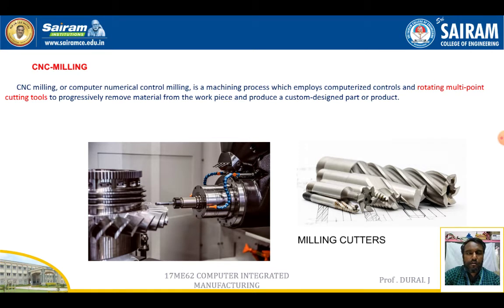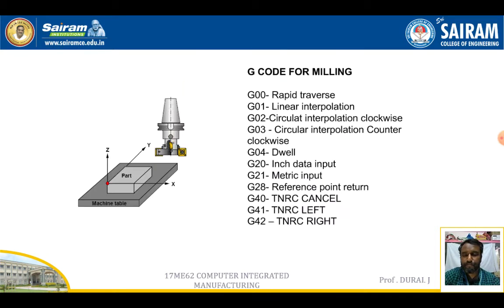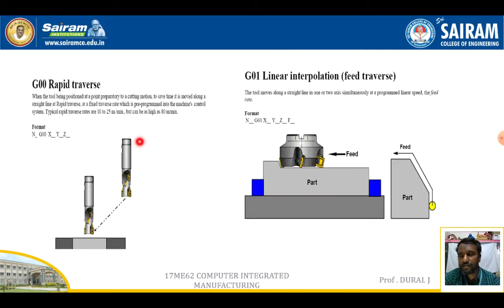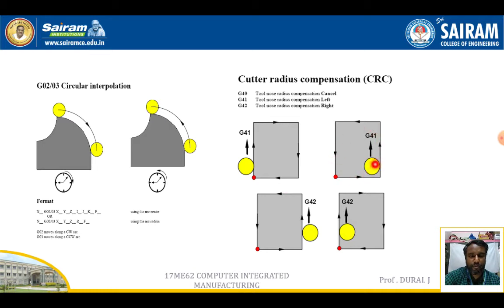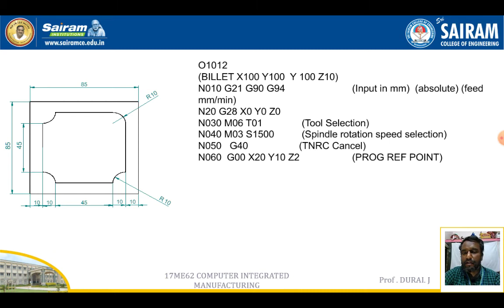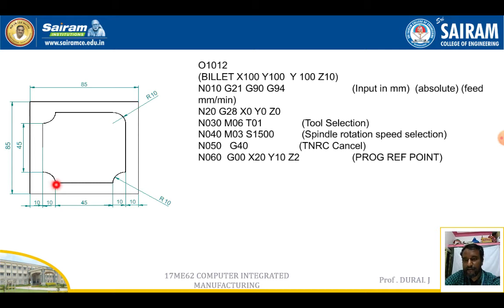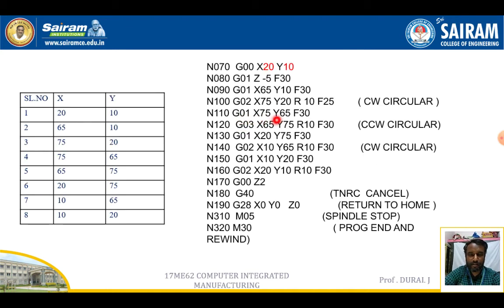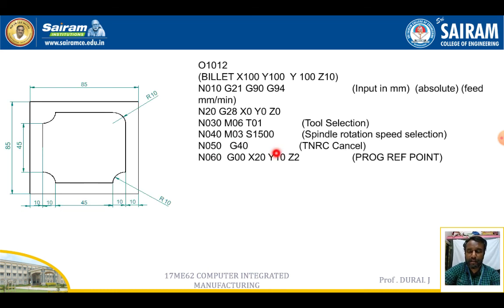Lecture video 5_17ME62_Module 4_CNC programming_ Durai J